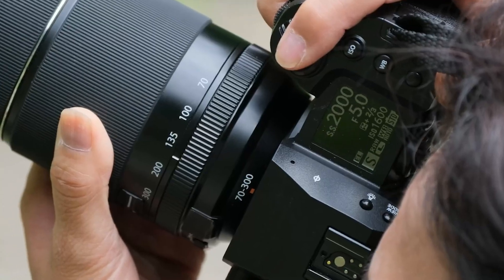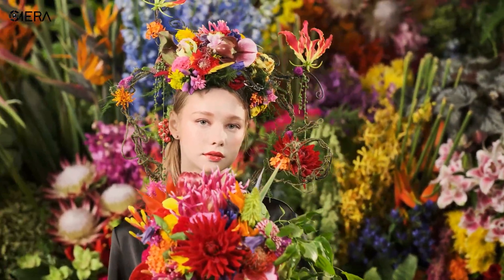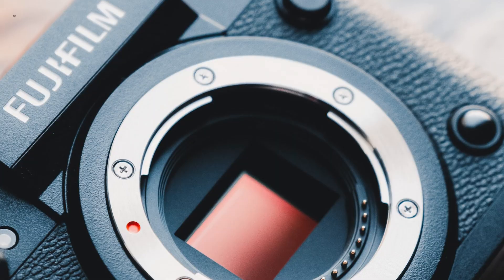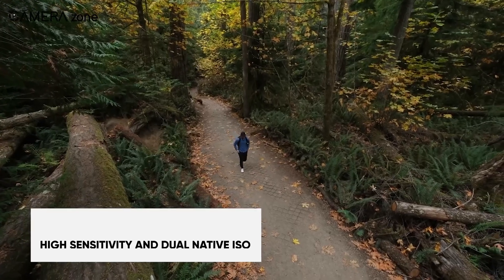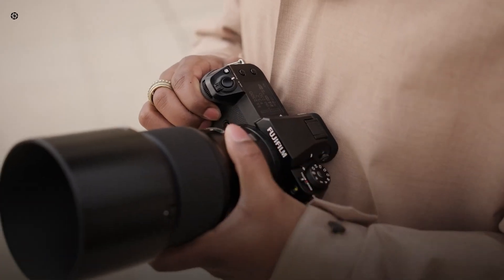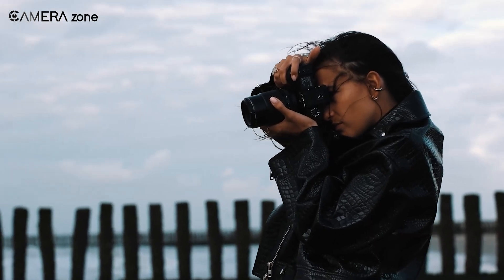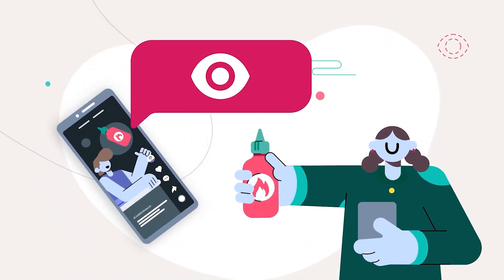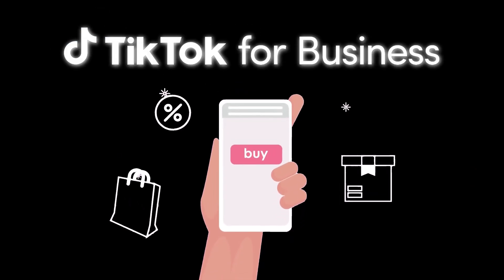80 Megapixel in the NEW Fuji X-H3?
The Fujifilm X-H3 is rumored to feature an impressive 80-megapixel APS-C X-Trans CMOS sensor that uses advanced interpolation and processing to deliver image quality rivaling full-frame and even some medium format cameras. This high resolution, combined with Fujifilm’s renowned color science, aims to provide exceptional detail and clarity for photographers, especially in landscapes, portraits, and studio work. The camera is also expected to offer cutting-edge video capabilities including 6.2K internal recording and 8K external output, AI-powered autofocus, and enhanced stabilization, making it a powerful hybrid tool for both photographers and videographers in 2025.

Related
Will the Fuji X-H3 truly feature an 80MP sensor in 2025
How does interpolation enable high resolution in the X-H3
What makes the XH3's video capabilities stand out this year
Could the X-H3's heat management system allow unlimited recording
How might a 50MP or 80MP sensor impact Fujifilm's hybrid camera lineup
***Intro, Outro & Animation Credit: 10.Studio